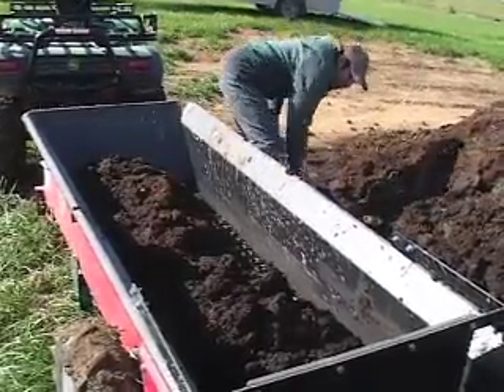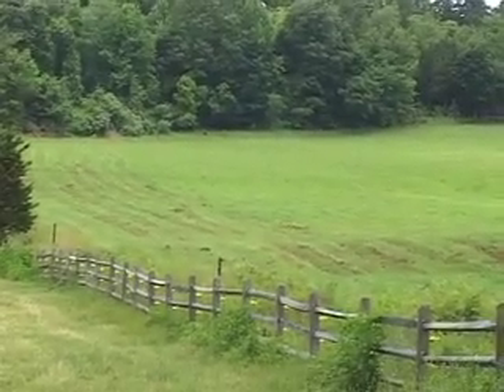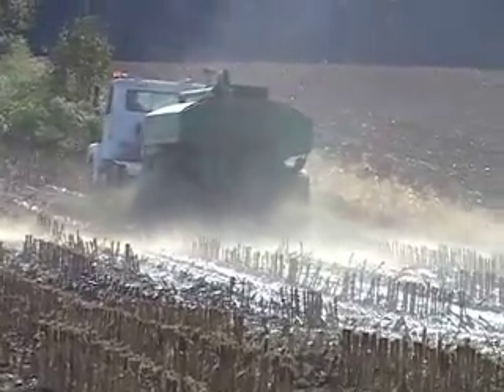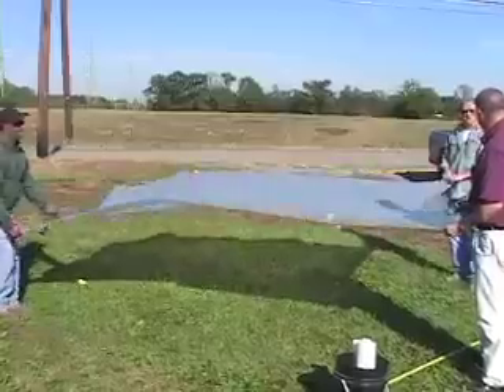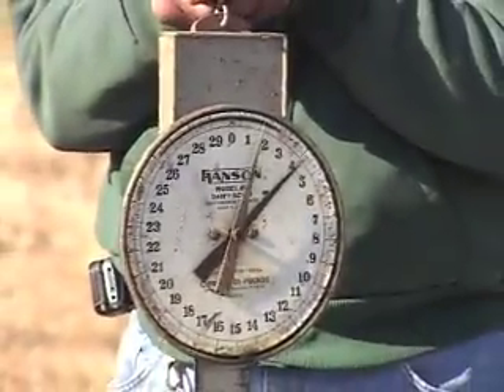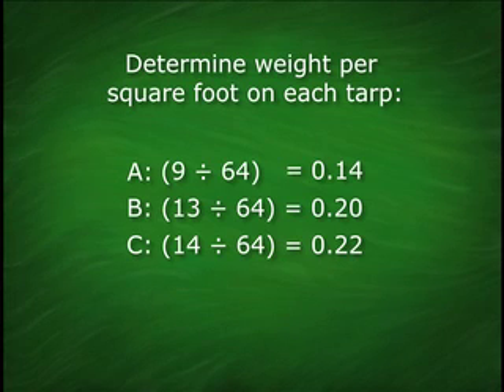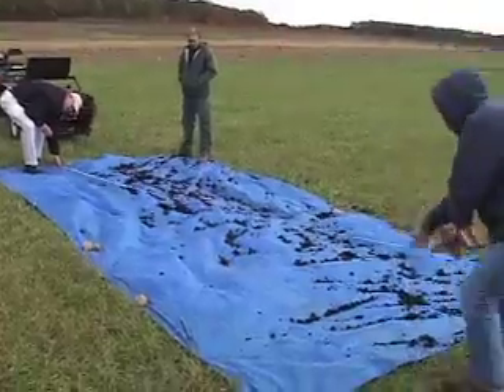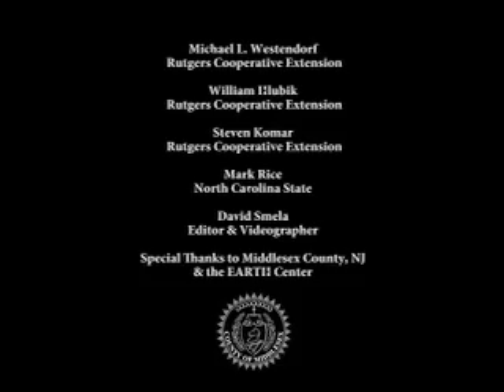Manure Spreader Calibration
Did this video help you?